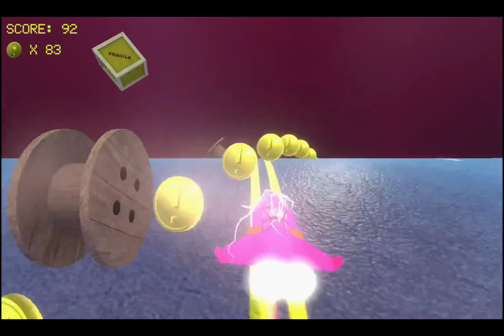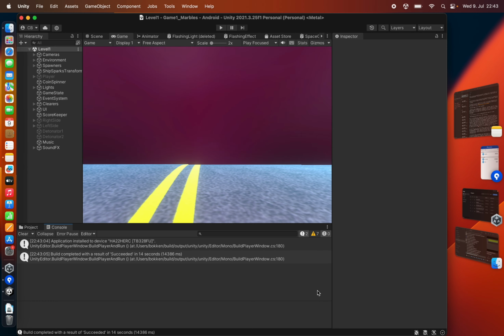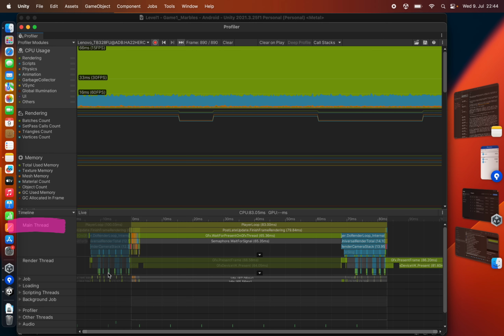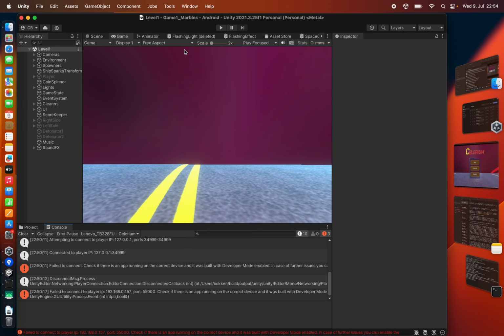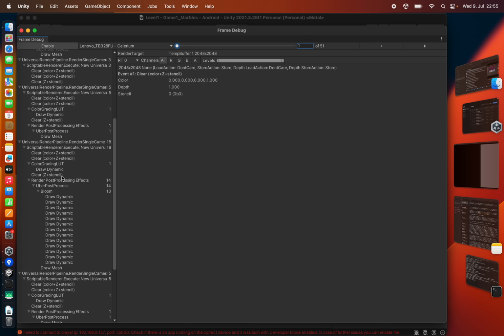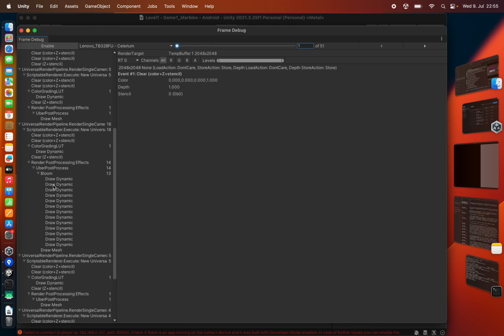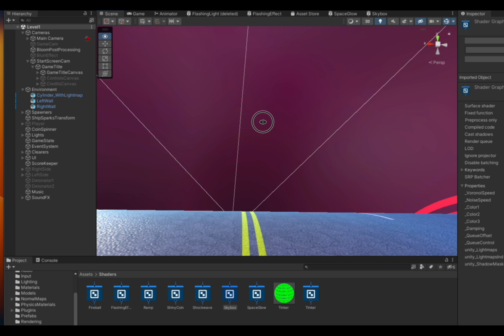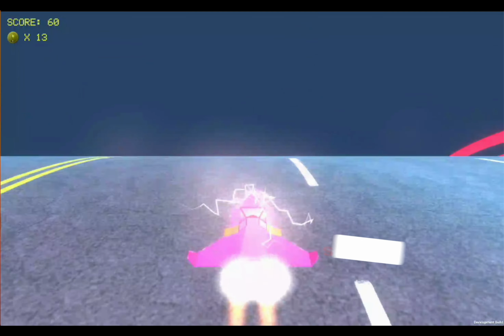Unity Android Performance Profiling – Profiler, Frame Debugger & AGI Tutorial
In this video, I walk you through profiling a Unity app running on Android, using a combination of powerful tools to identify and fix performance bottlenecks. Whether you're struggling with low frame rates or just want to optimize your game, this guide will show you how to:
* Use the Unity Profiler to analyze CPU usage and frame timing and determine whether we have a CPU or GPU bottleneck
* Inspect rendering behavior with the Unity Frame Debugger
* Dive deep into GPU performance using Android GPU Inspector (AGI)

I’ll show a real-world example of diagnosing a performance issue and walk through how I found the bottleneck and resolved it.

🔗 Recommended resource on profiling basics (highly suggested if you’re new to profiling or want a solid refresher)

🎮 If you want to play the game shown in the video, you can do so here, directly in your browser for free (playable only on a computer)

Note that newer versions of Unity may have profiling tools that my version did not have so you may be able to do deeper GPU profiling with Unity’s out of the box tools. Be sure to check what your version of Unity provides!

Timestamps:
00:00 Intro
00:36 Unity Profiler
03:28 Frame Debugger
05:18 Android GPU Inspector
08:10 Recap